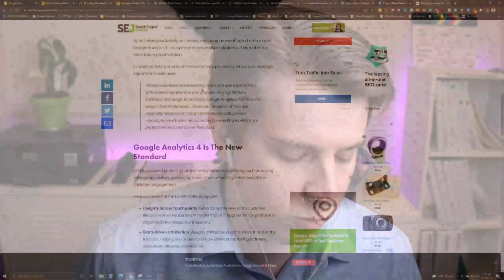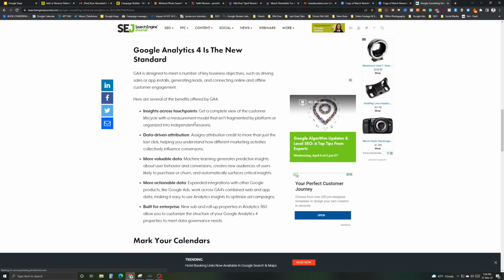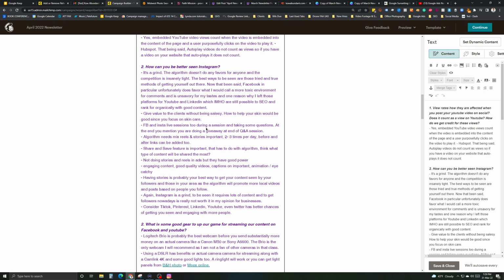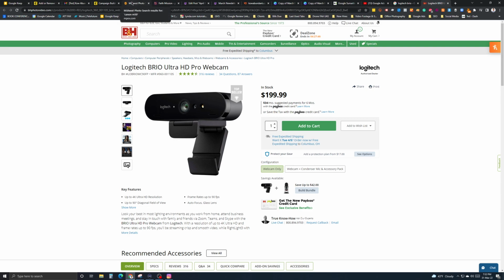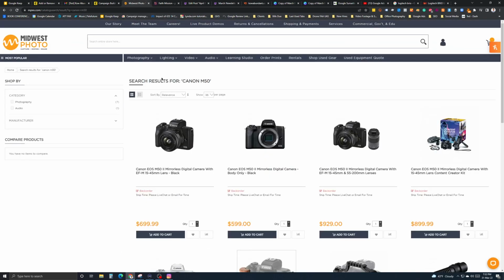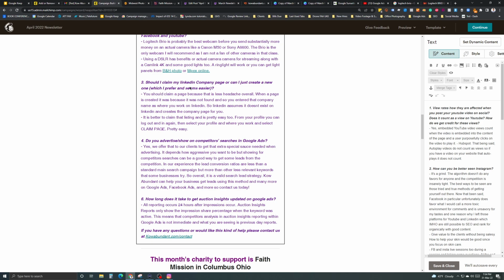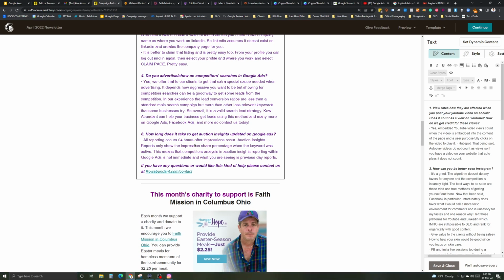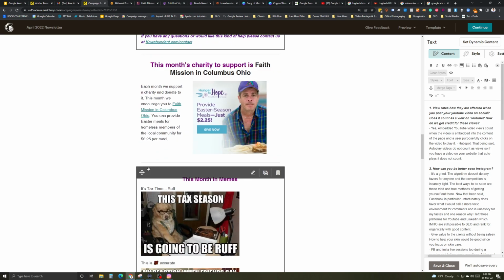April Newsletter - Google Did What?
We have big Google news for small businesses so check this video out. Be sure to view our newsletter for full show notes, memes,

0:00 Intro
1:20 Big Google News
4:26 Top Client Questions
4:42 Does a Youtube embed count as a view
5:13 How you can be better seen on Instagram
8:15 Best camera gear for Live Streaming Facebook & Youtube
10:58 Claim linkedin Company page or create a new one
11:50 Do you advertise/show on competitors' searches in Google Ads?
13:37 How long does it take to get auction insights updated on google ads?
14:40 Monthly Charity
15:23 Memes
15:48 Outro